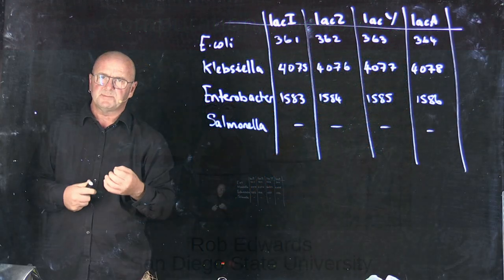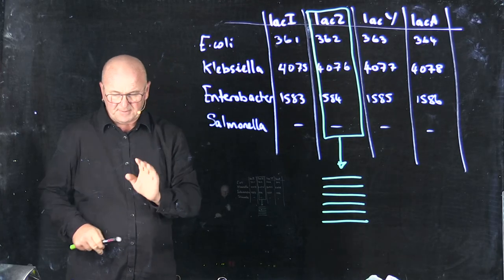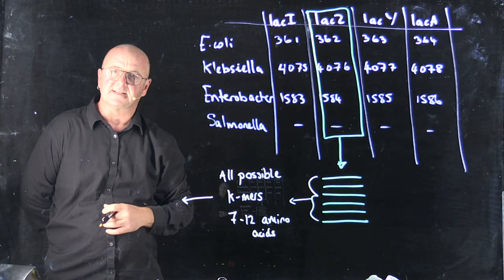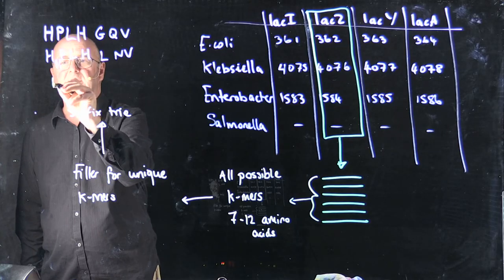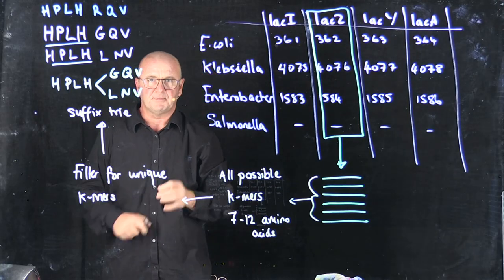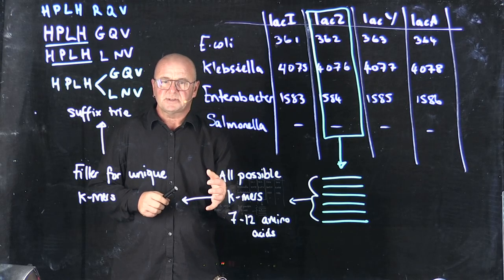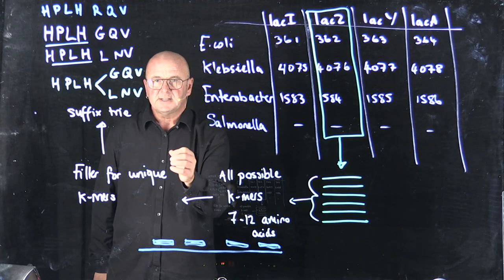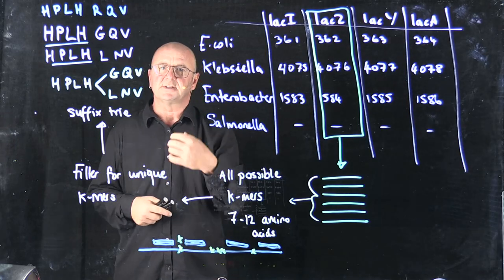Subsystems How to Annotate Genomes and Metagenomes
Dr. Rob Edwards from San Diego State University describes how you can use subsystems to annotate genomes and metagenomes.